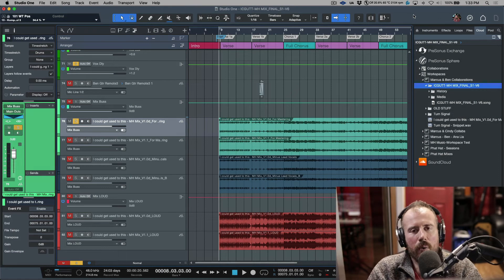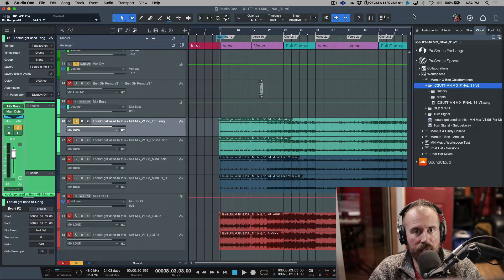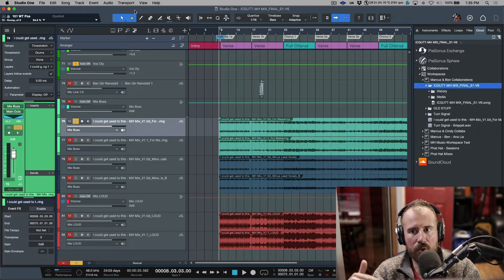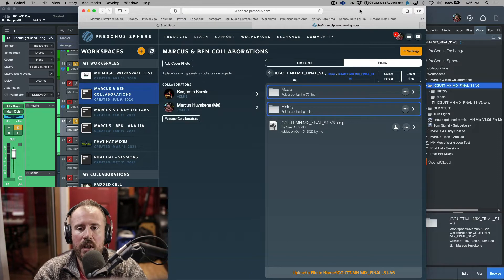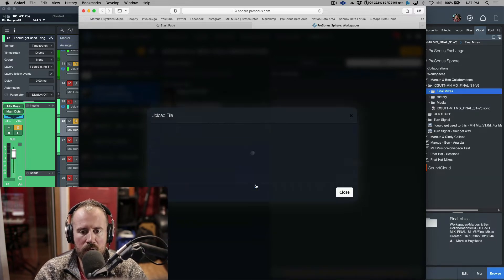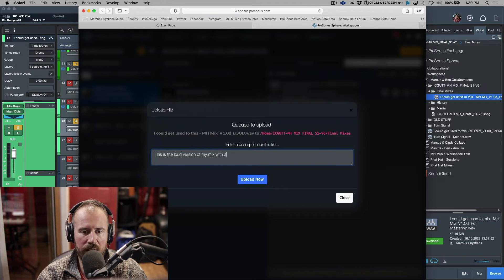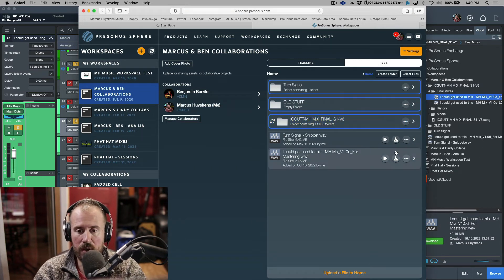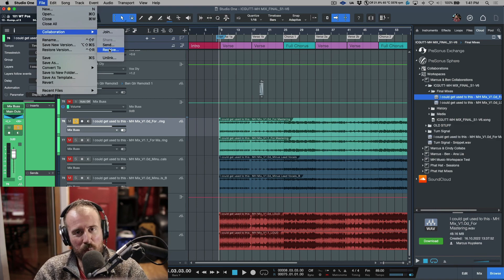Working with PreSonus Sphere Part 2 - Managing Workspaces via Web Browsers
In this video, I take a look at managing workspaces using Web Browsers such as Google Chrome, Safari, and Firefox - more specifically what we can do, and how that reflects in Studio One.